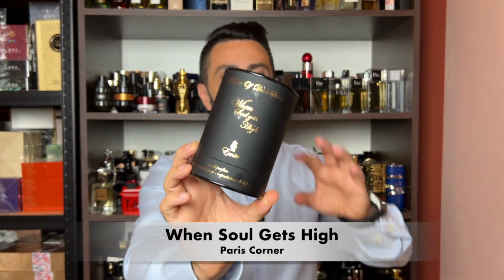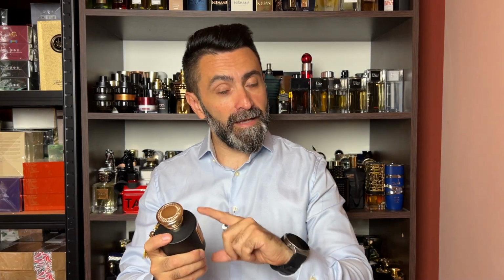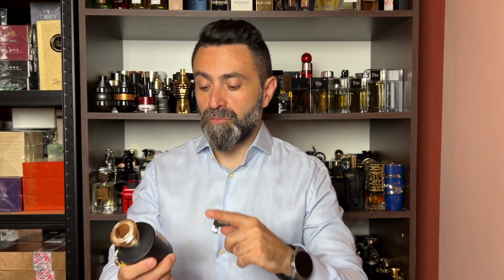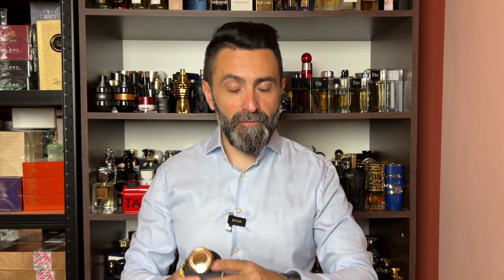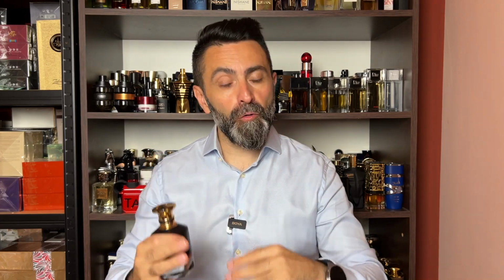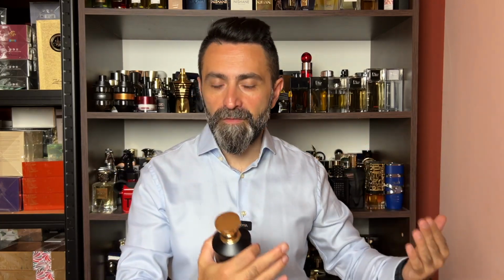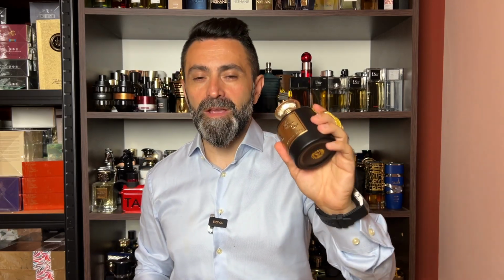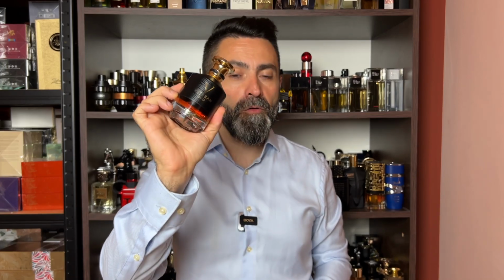2 Of The Very Best Paris Corner Fragrances Right Now! | Veteran Oud and When Soul Gets High Review!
2 Of The Very Best Paris Corner Fragrances Right Now! | Veteran Oud and When Soul Gets High Review!

My Bulgarian viewers can checkout this site:
- they offer a nice selection of Fragrance World, French Avenue, Paris Corner, Rayhaan and Arabiyat Prestige fragrances!